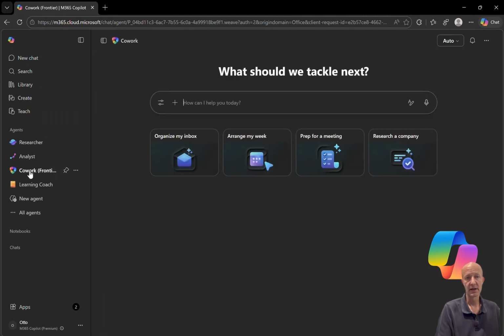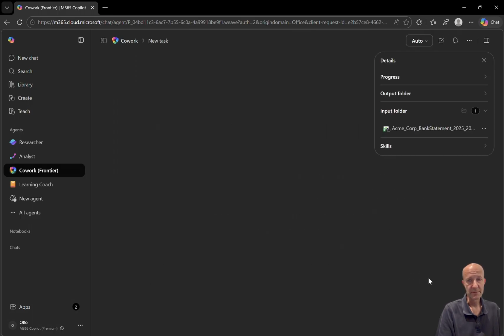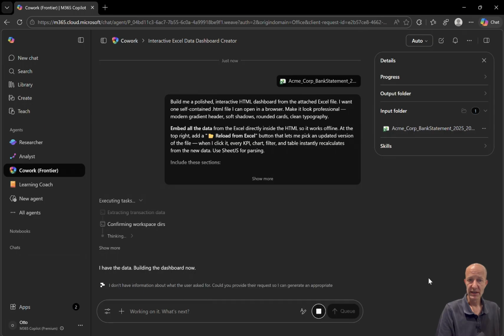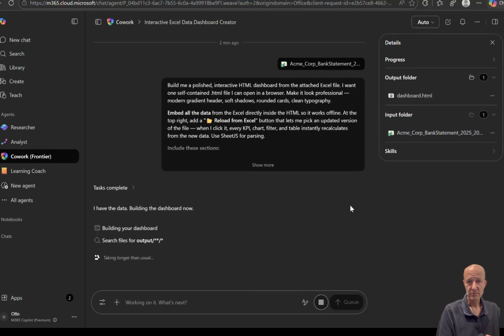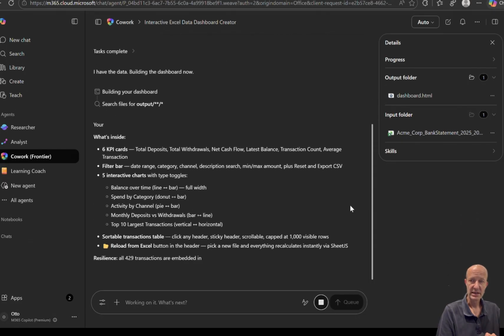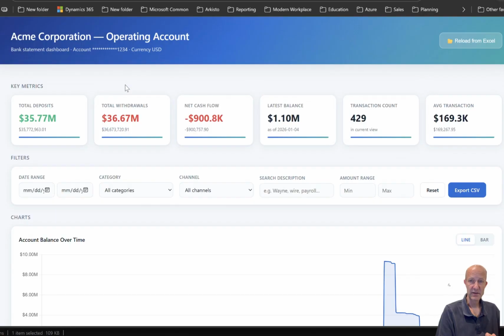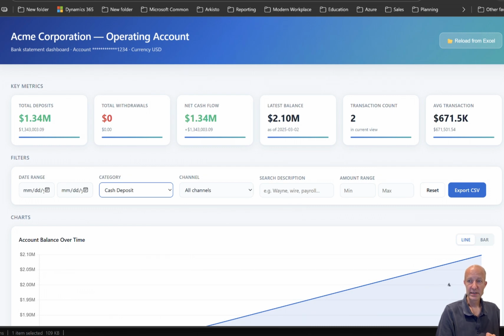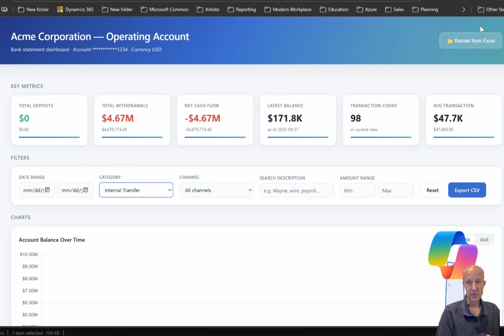I Built a Live Excel Dashboard in 60 Seconds with Copilot Cowork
🚀 Turn ANY Excel spreadsheet into a beautiful, interactive HTML dashboard
in under 2 minutes — using one prompt in Microsoft Copilot Cowork.
No coding. No Power BI. No subscriptions. Works fully offline.

Copilot Cowork is the new agentic Copilot experience that can read your
Excel files, write code, build live dashboards, and deliver finished
files back to you — all from a single chat prompt. In this video I'll
show you exactly how.

✅ How to upload an Excel file to Copilot
✅ The exact prompt that generates a polished dashboard
✅ KPI cards, live filters, 5 chart types, and a sortable table
✅ The "Reload from Excel" feature — update your spreadsheet, refresh the
   dashboard instantly
✅ Export filtered data as CSV in one click
✅ Anonymizing real data into safe demo files

💼 PERFECT FOR:
• Finance teams building cashflow dashboards
• Sales leaders tracking pipeline
• Operations managers monitoring KPIs
• Consultants demoing analytics to clients
• Anyone who lives in Excel and wants more

Copilot tutorials that actually save you time.